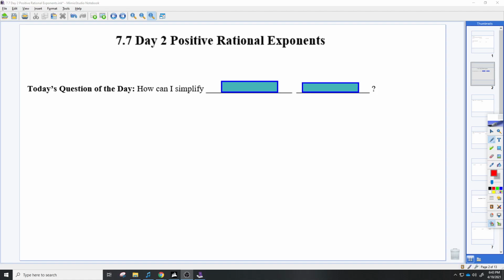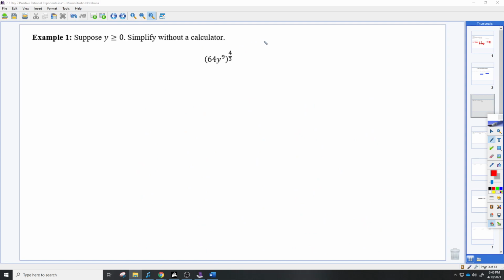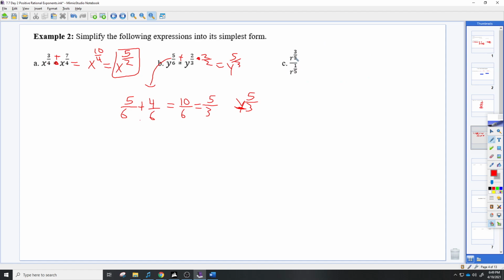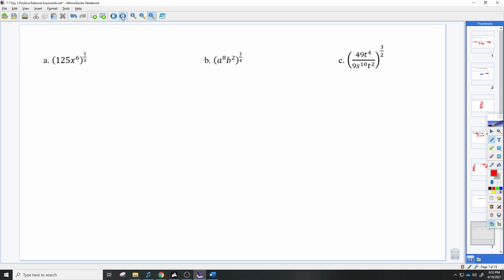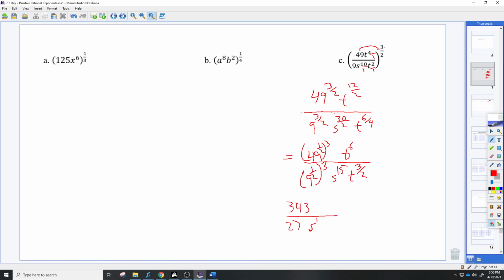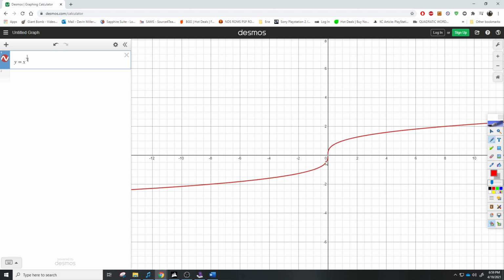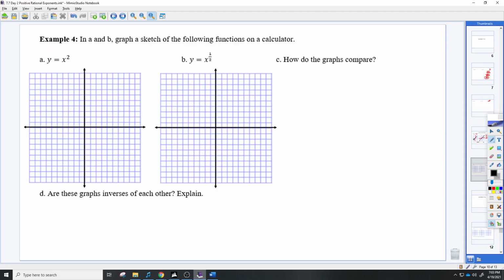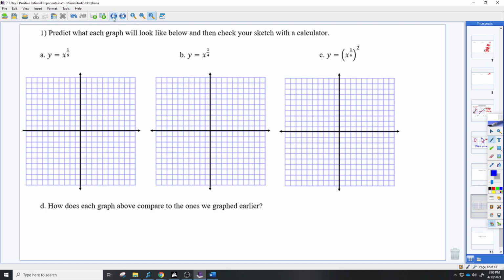7.7 Day 2 Positive Rational Exponents